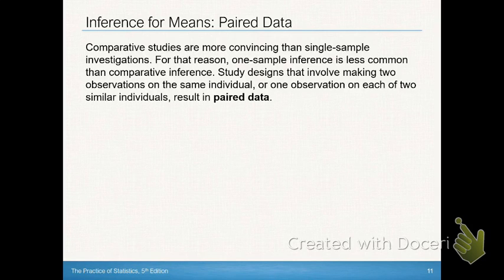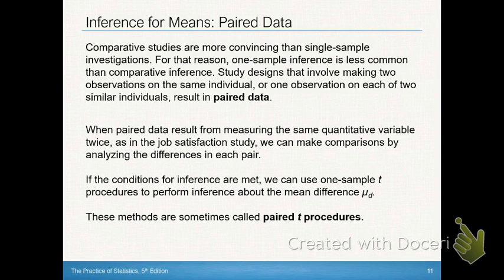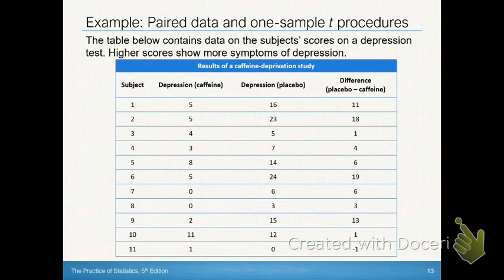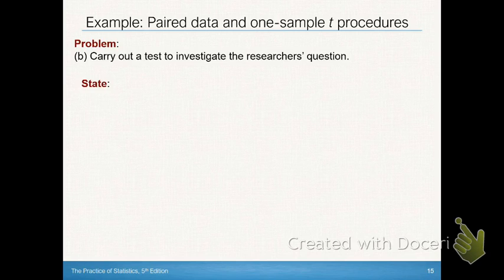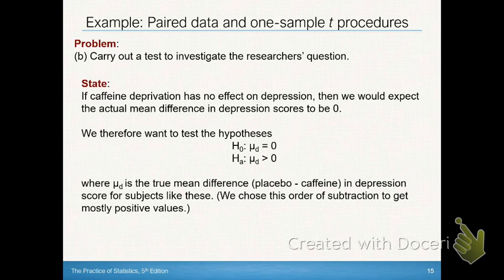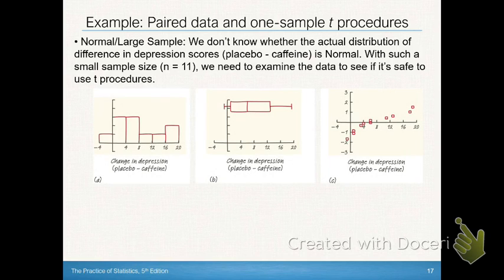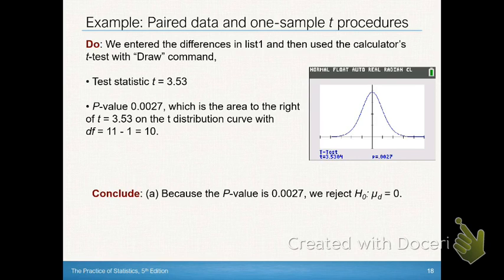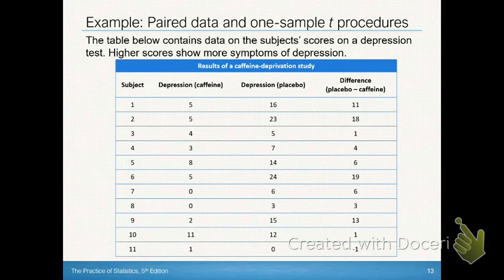7.4.1 and 7.4.2 Inference with Paired Data